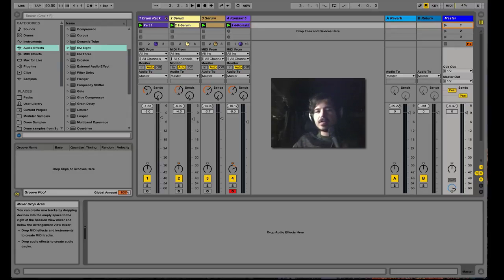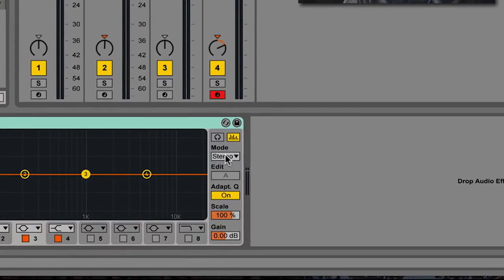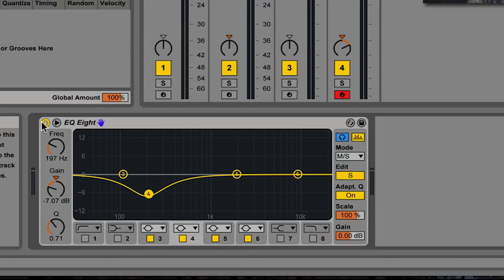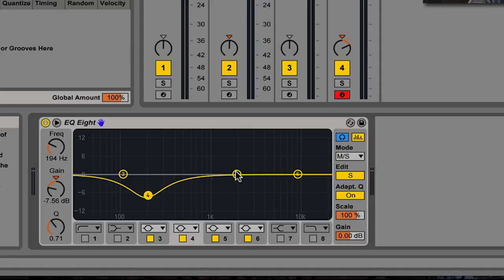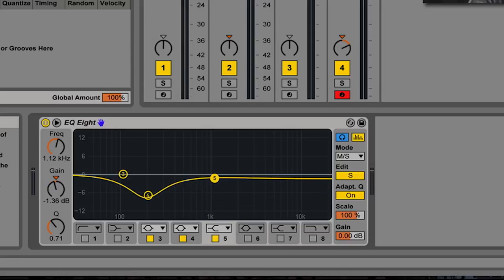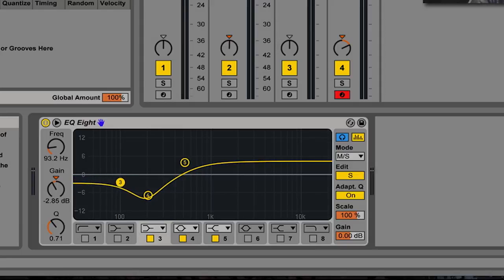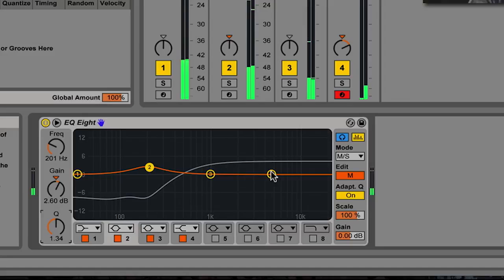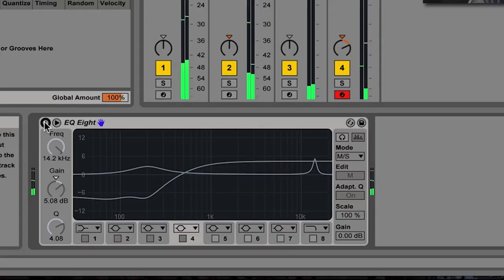Mid Side Processing with Ableton EQ Eight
In this tutorial we will learn about Mid Side processing with Ableton's EQ Eight. Clean up your mixes especially in the low end. Use headphones or full range speakers to really hear the details in this video. While there are many EQ plugins with more functionality, EQ Eight does offer Mid Side processing and we go over it in depth here.

EarthCry -  | Papadosio -